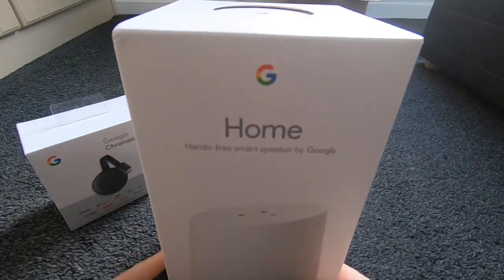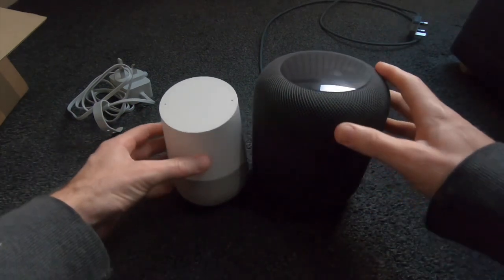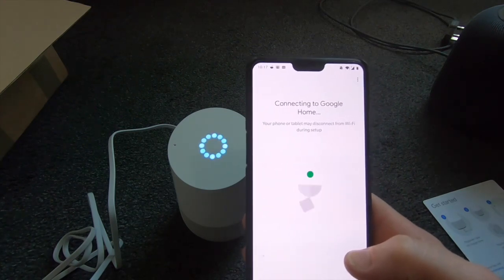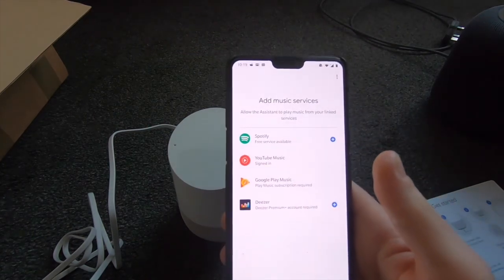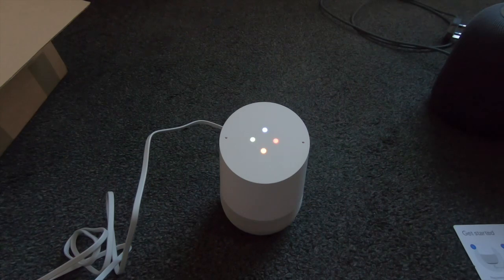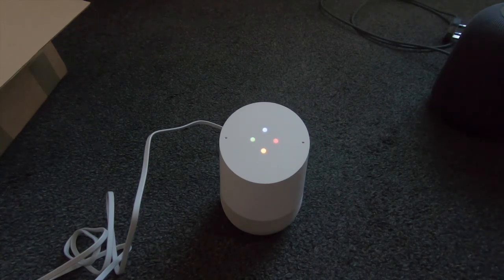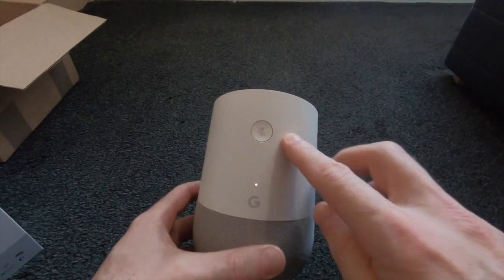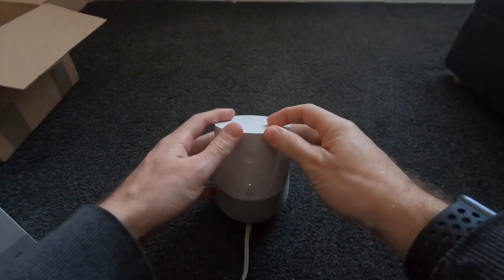Google Home V Apple HomePod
Unbox, setup and comparison with the Apple
HomePod.